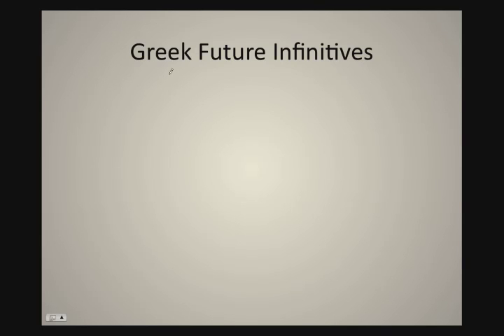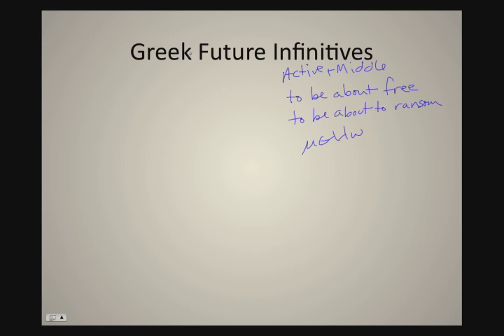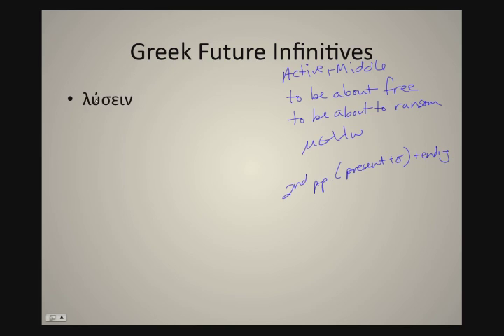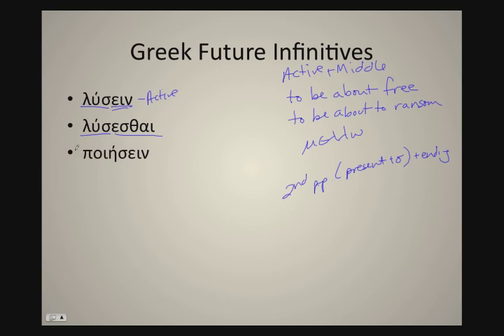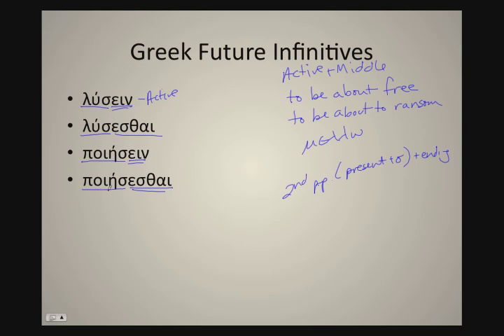Greek Future Infinitives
How to form the future active and middle infinitives of Greek verbs.